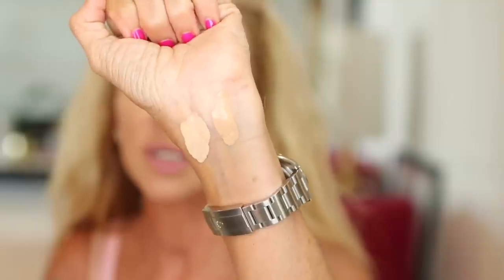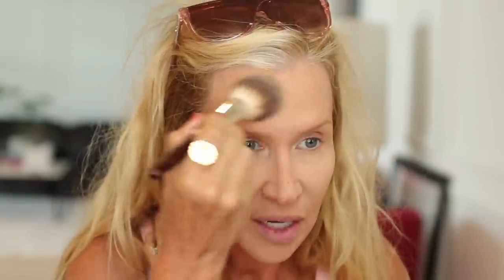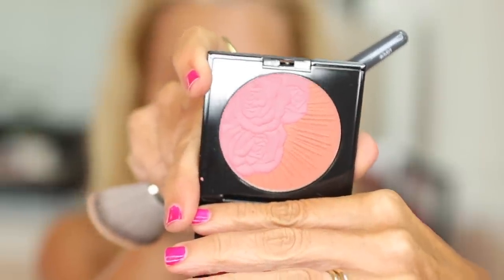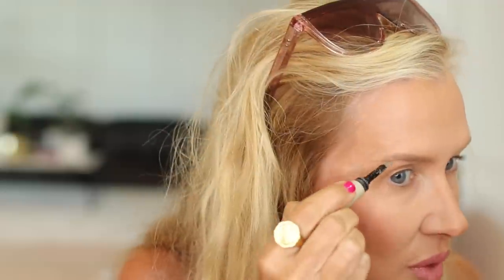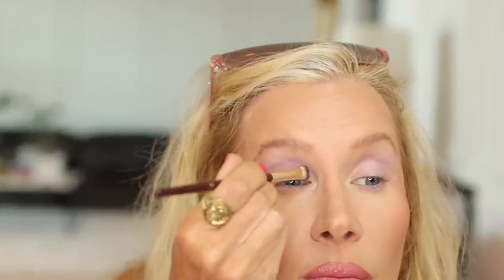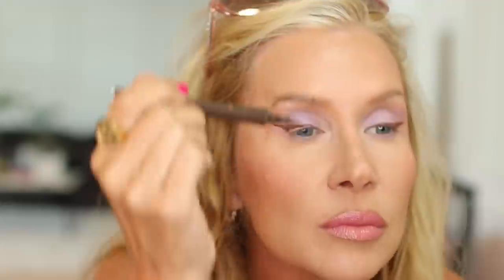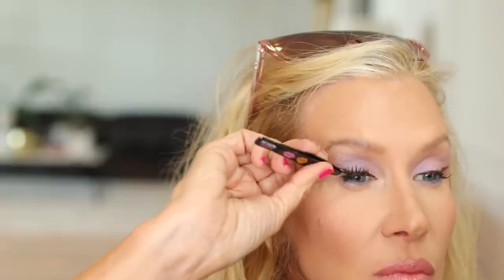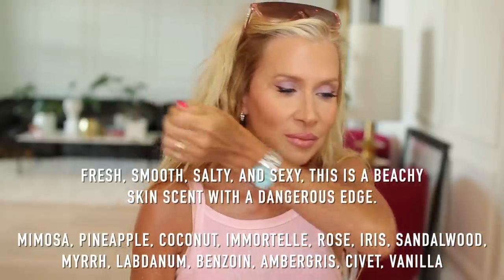This Palette is GOOD! | NEW Anastasia Nouveau Palette l Haus Labs Bronzer | Pat McGrath Blush Duos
Thank you all SO much for spending time with me--I hope you enjoyed! 💟 Lisa

John didn’t even notice 😩🤪💜

Brushes used in this video~ 104, 108, 202, 207, 203
Angie's Set~A506 A507 A502

Huda Beauty Faux Filter Luminous Matte Concealer Coconut Flakes (perfect shade) and Sugar Biscuit (too dark)
REFY Brow Kit Light~(I never use the pencil, but it’s nice, too)
Anastasia Nouveau Palette~ (Wisteria, Fleaur and Paloma are shadows used)
MUFE Artist Pencil Endless Blue~this is the only place I could find this shade!
Nail Polish~